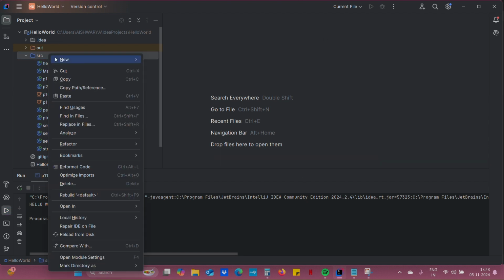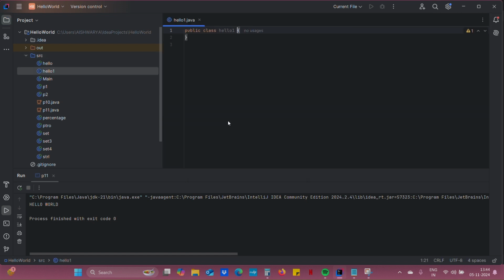Java Program #1 - To Print Hello World | Java Tutorial in ENGLISH | Code Bytes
Program  to print Hello world

JAVA IDE USED - IntelliJ IDE latest version